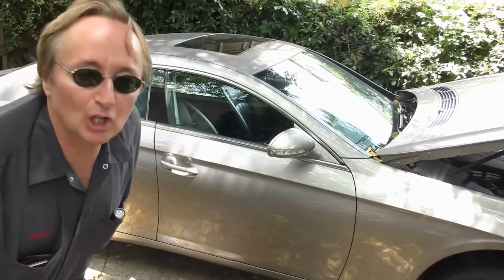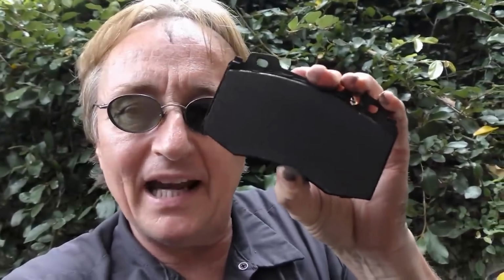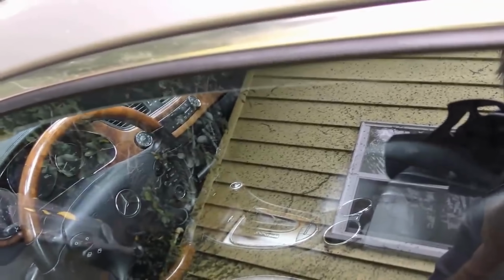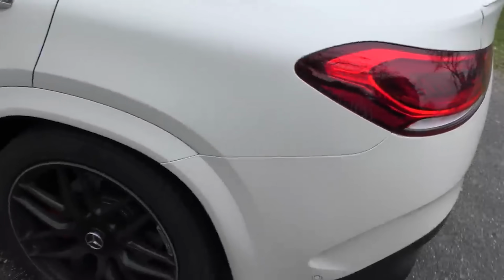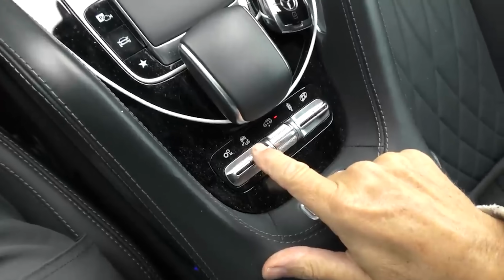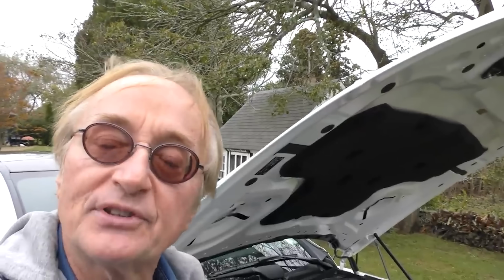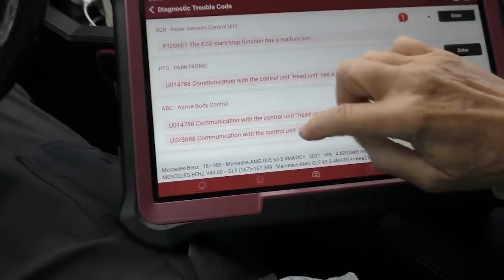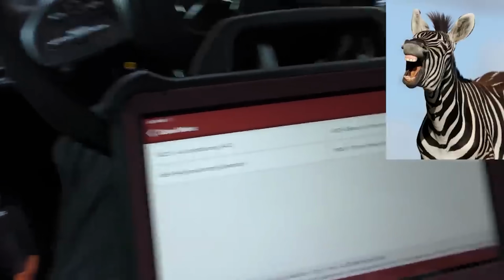People Say I’m Full of Crap About Mercedes, Well Watch This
Mercedes Benz car review. People Say I’m Full of Crap About Mercedes, Well Watch This, DIY and car repair with Scotty Kilmer. Worst luxury car to buy. Mercedes problems. Buying a new Mercedes. Buying a used Mercedes. Should I buy a Mercedes. Why Mercedes are hard to work on. Why not to buy a Mercedes. Car advice. DIY car repair with Scotty Kilmer, an auto mechanic for the last 54 years.

⬇️Scotty’s Top DIY Tools:
1. Bluetooth Scan Tool
2. Mid-Grade Scan Tool
3. My Fancy (Originally $5,000) Professional Scan Tool
4. Cheap Scan Tool
5. Dash Cam (Every Car Should Have One)
6. Basic Mechanic Tool Set
7. Professional Socket Set
8. Ratcheting Wrench Set
9. No Charging Required Car Jump Starter
10. Battery Pack Car Jump Starter

1. Bluetooth Scan Tool
2. Cheap Scan Tool
3. Professional Socket Set
4. Wrench Set
5. No Charging Required Car Jump Starter
6. Battery Pack Car Jump Starter

►Here's our weekly video schedule:
Tuesday: Auto repair video
Wednesday: Viewers car mod show off
Thursday: Viewer Car Question Video AND Live Car Q&A
Friday: Auto repair video
Saturday: Second Live Car Q&A
Sunday: Viewers car show off